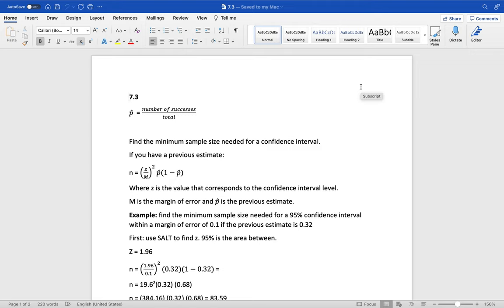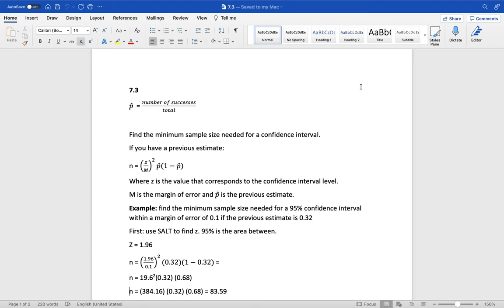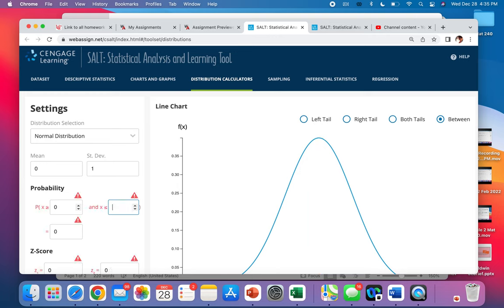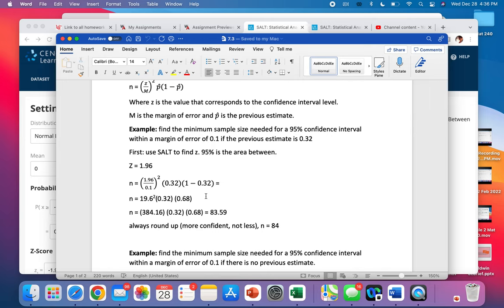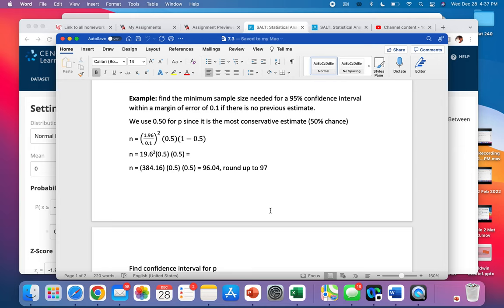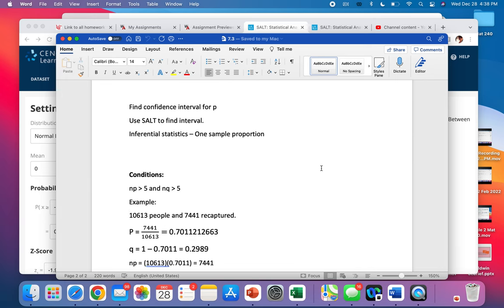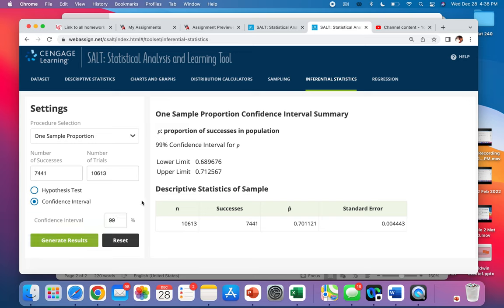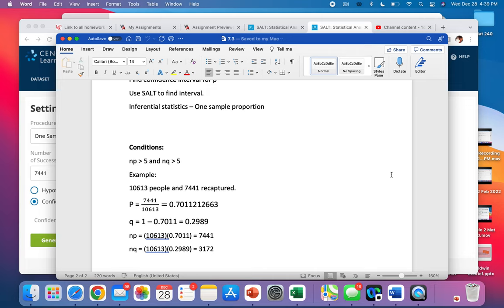Stat 1034: Section 7.3